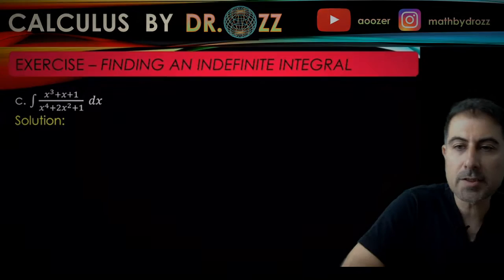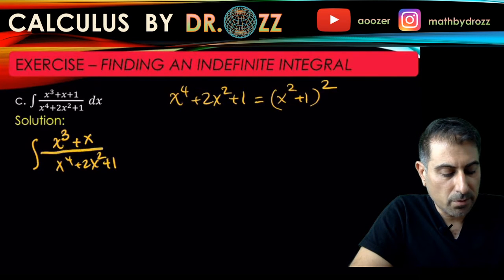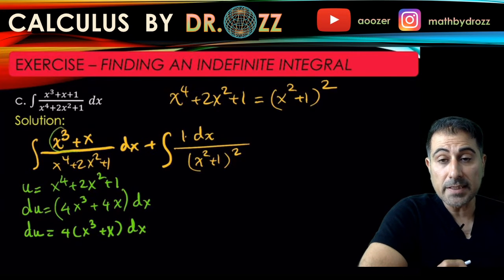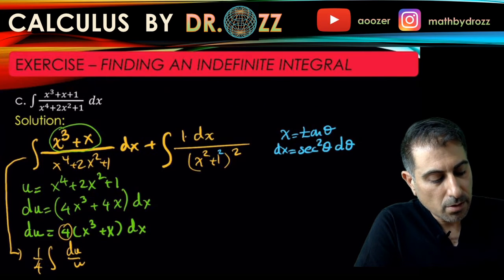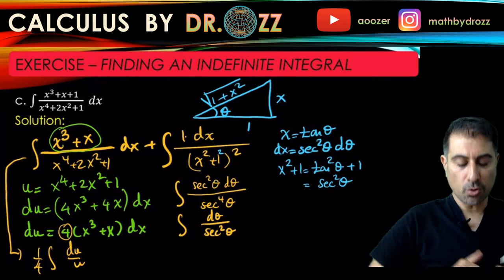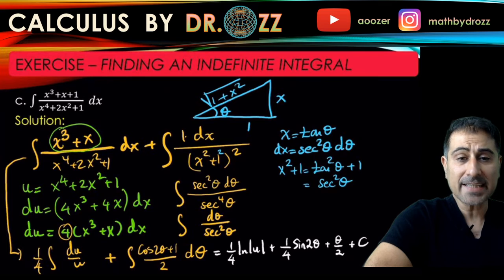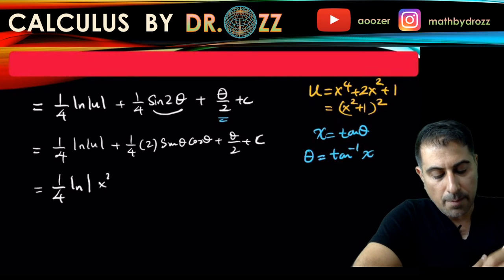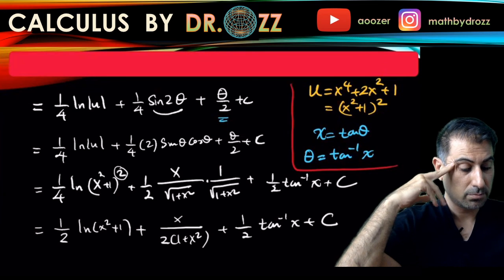How to Use Trigonometric Substitutions for Integrals - Tangent - Part 3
8 4 4c